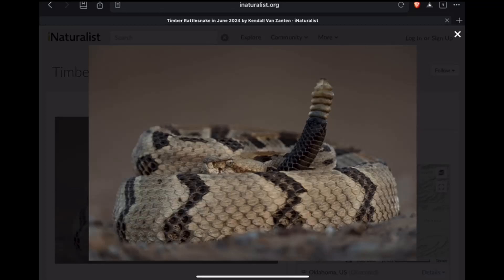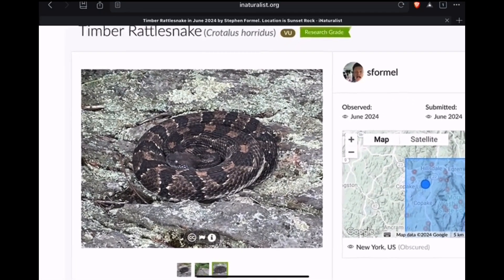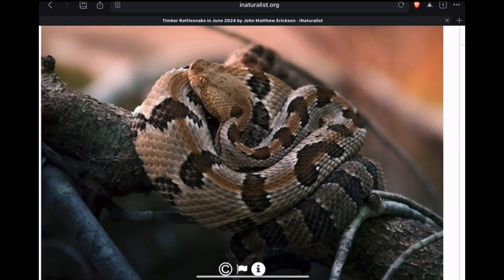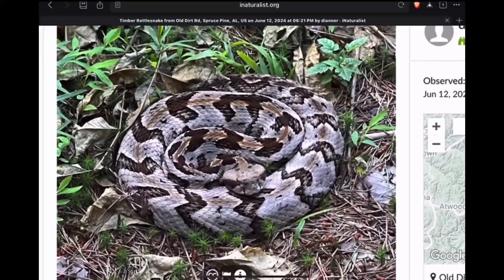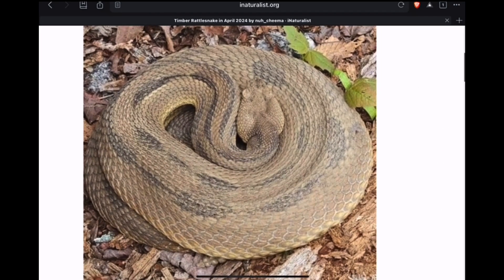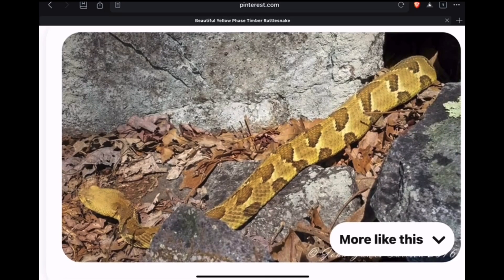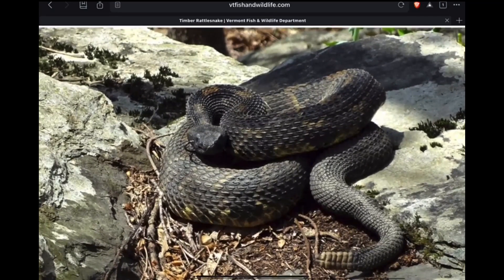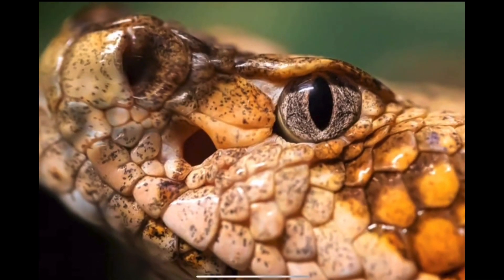Natural Variations of the Timber Rattlesnake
To learn more about timber rattlesnakes ask your questions in the comment section and join us in WSED